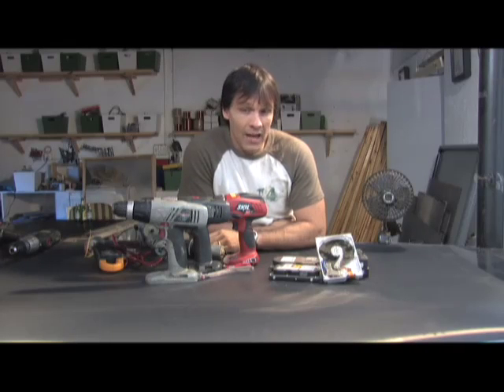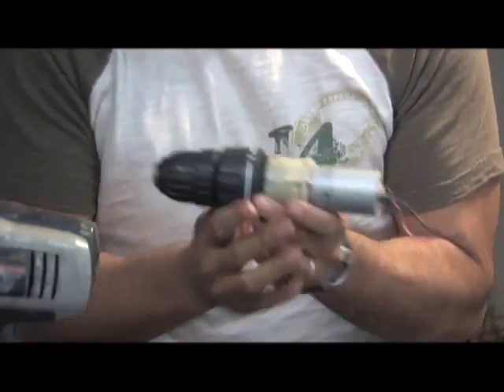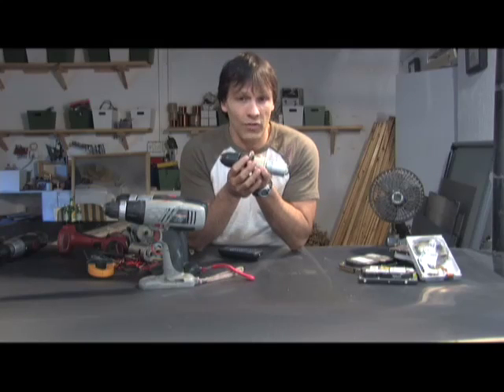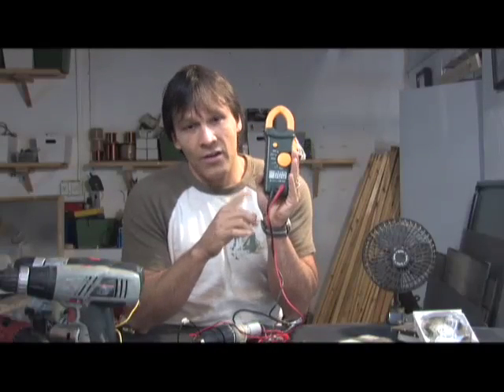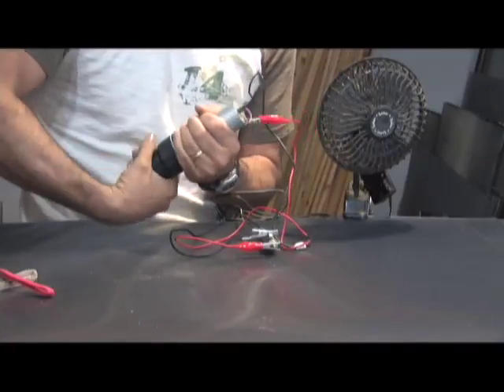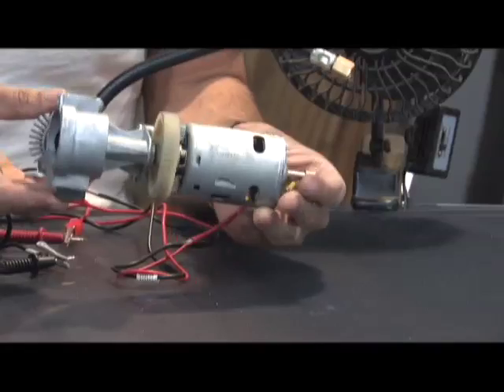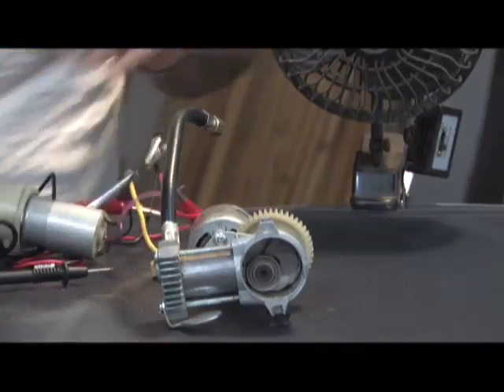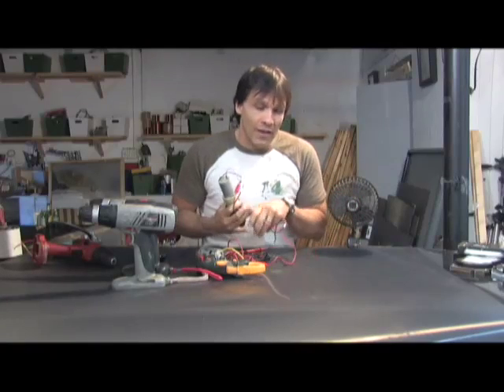P1 RECYCLING DRILLS MOTOR DRIVING MOTOR HARD DRIVES FOR GENERATORS PLATTERS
PART1
THIS IS THE FIRST PART IN A SERIES ON MAKING YOUR OWN GENERATORS FROM DRILLS AND SCRAPPING GOOD ITEMS FROM OLD HARD DRIVES.THIS SHOWS WHY A MOTOR DRIVING A MOTOR IS A BUNCH OF CRAP!